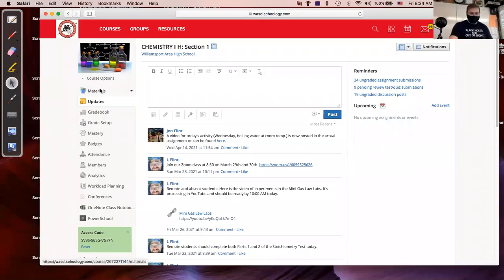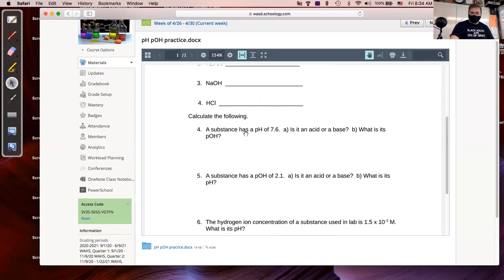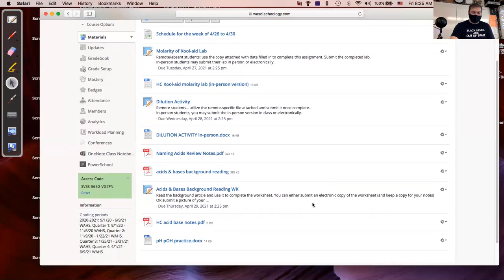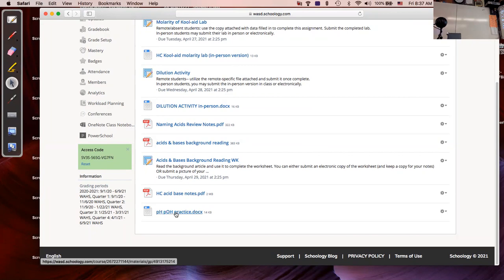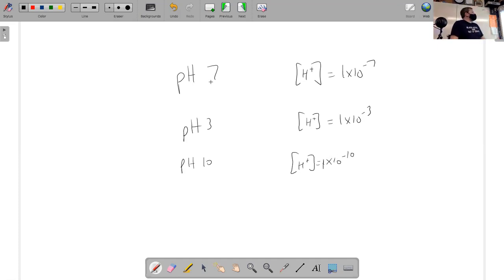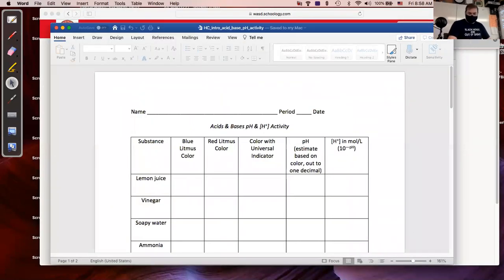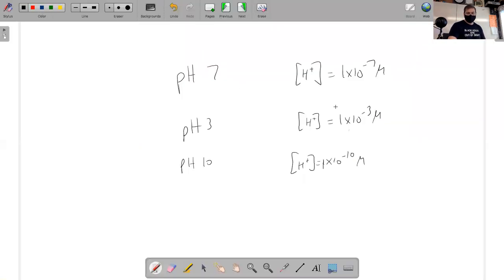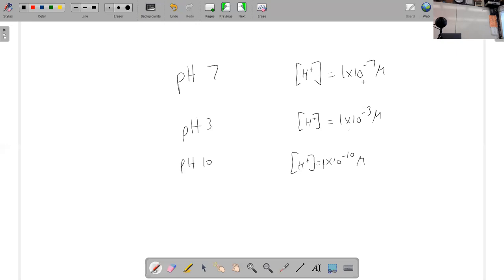Intro. to Acid/Base Lab - Honors Chemistry 4/30/21